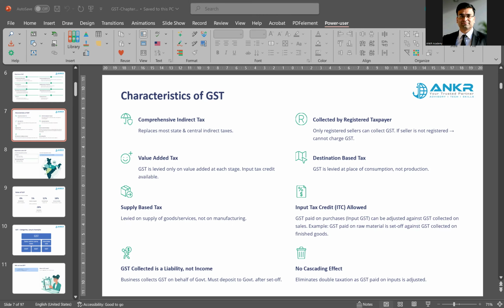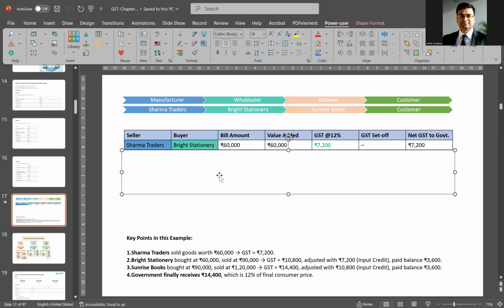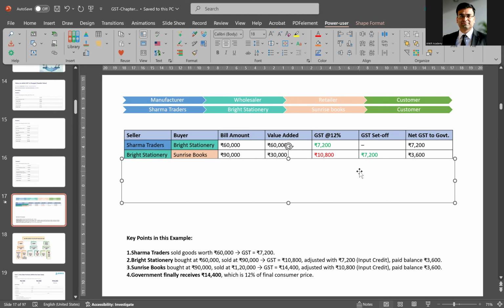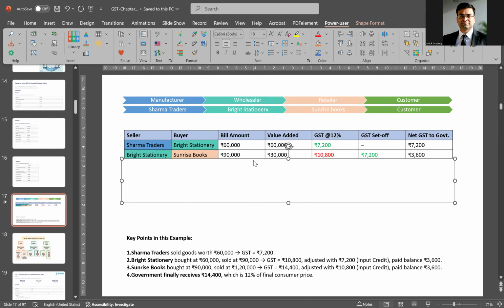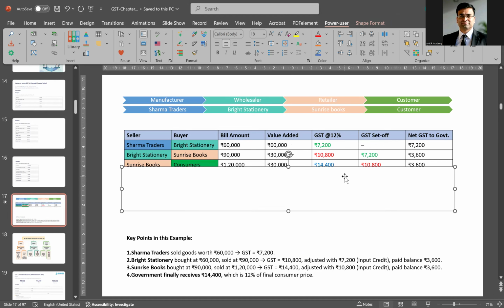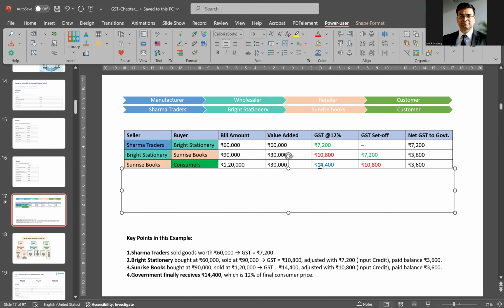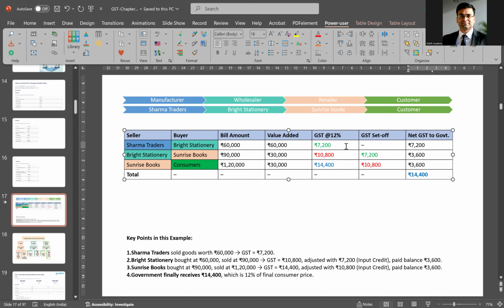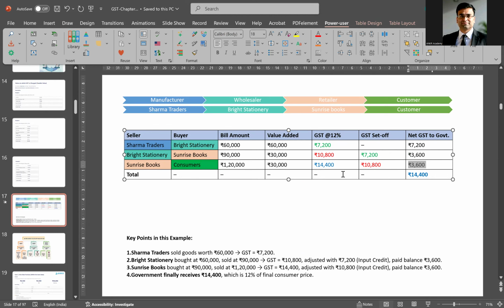4 Input tax credit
Concept - Input tax credit